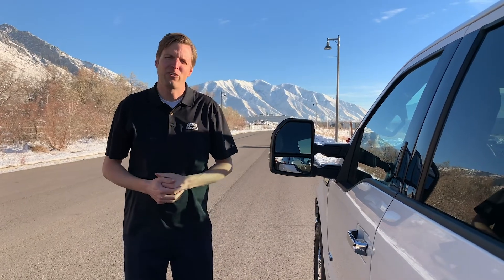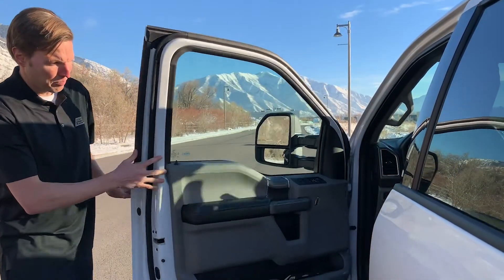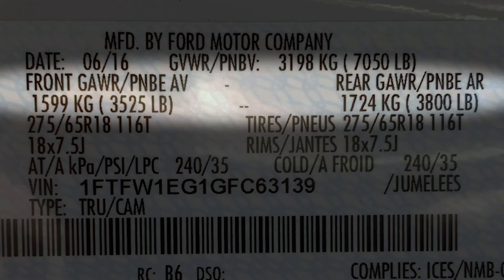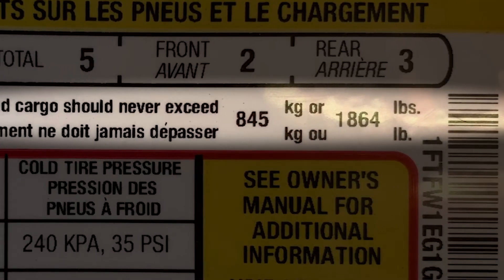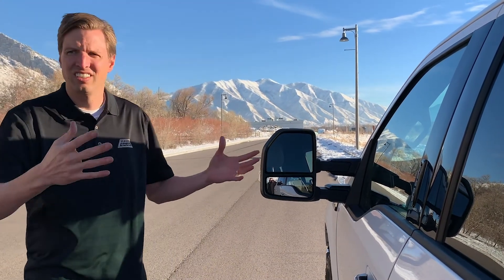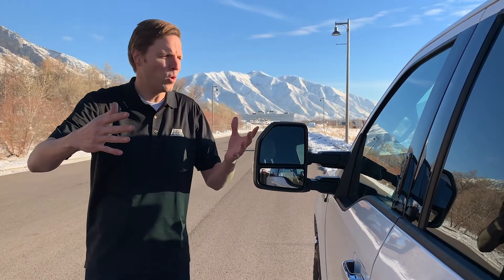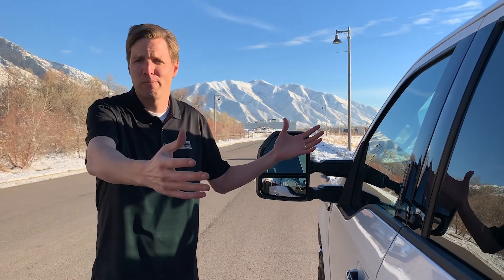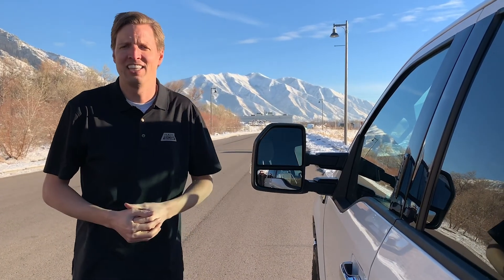Vehicle Weight Ratings Explained (GVWR, GCWR, GAWR, GTWR) with HaulGauge founder Michael Hall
Founder of HaulGauge, Michael Hall, explains the various weight ratings that can be found on the stickers in your door jamb and in your owners manual:

- Gross Vehicle Weight Rating
- Gross Combined Weight Rating
- Gross Axle Weight Rating
- Gross Trailer Weight Rating

He also explains why you need to look for your Gross Combined Weight Rating instead of simply adding the Gross Vehicle Weight Rating and Gross Trailer Weight Rating.